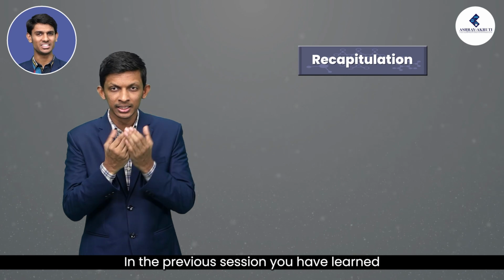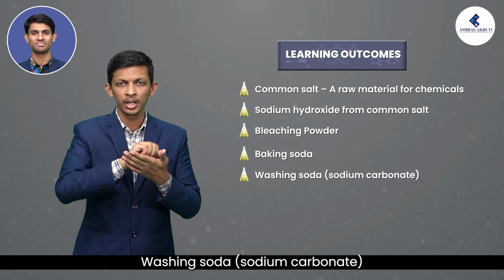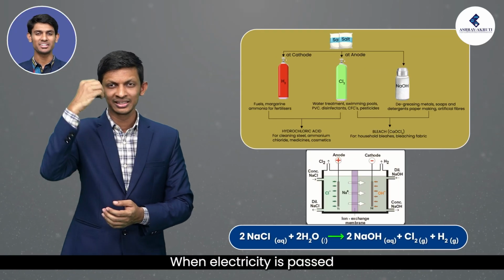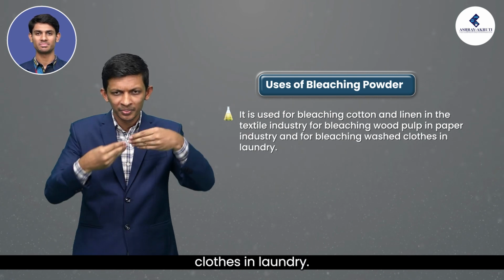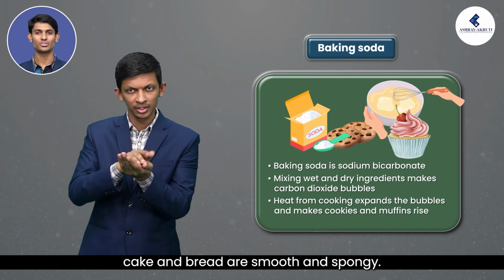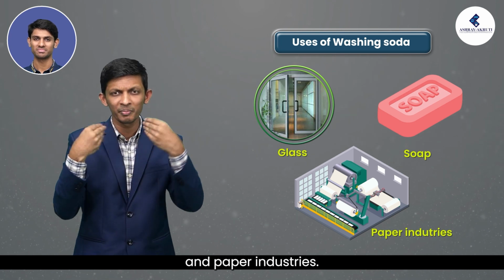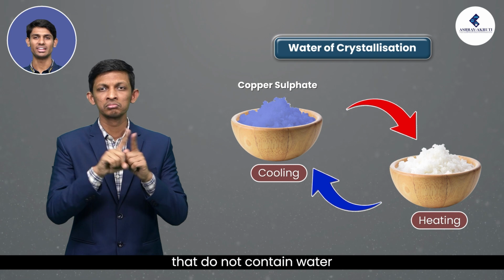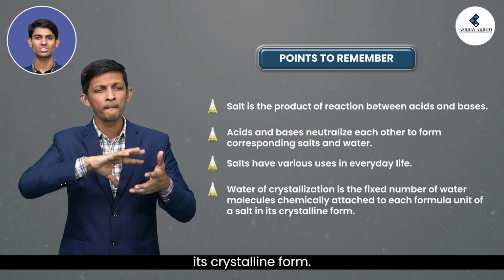10th Chemistry || Acids, Bases & Salts || Uses of Salts || Lessons in Sign Language for Deaf